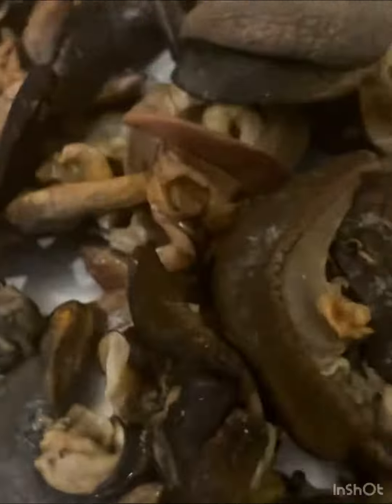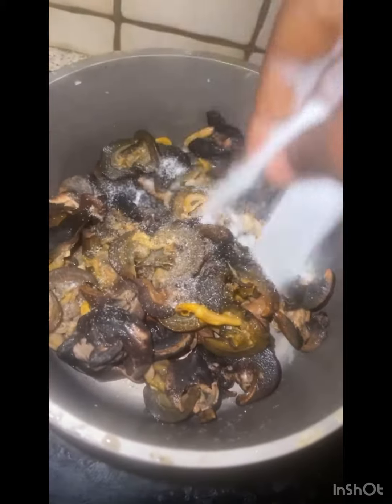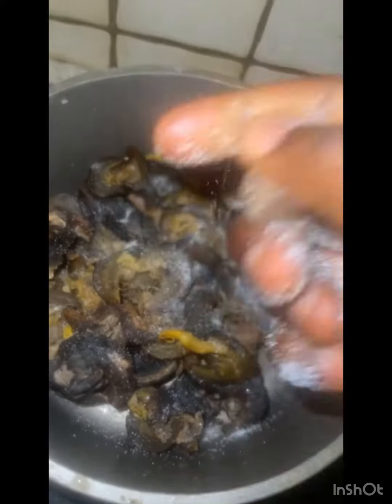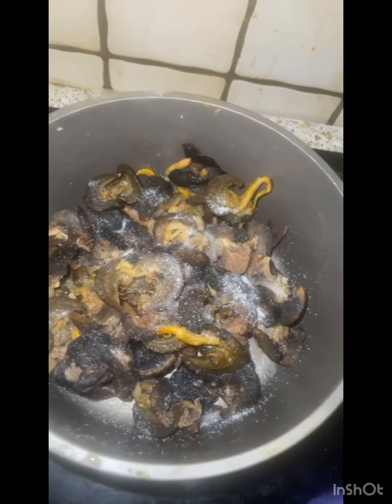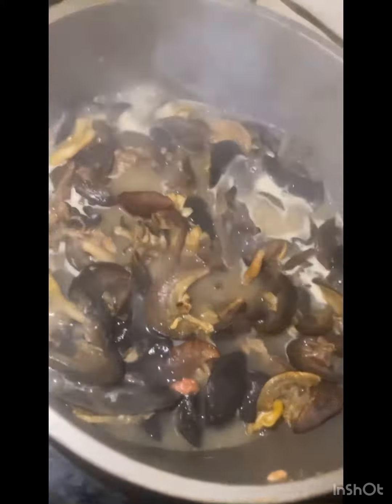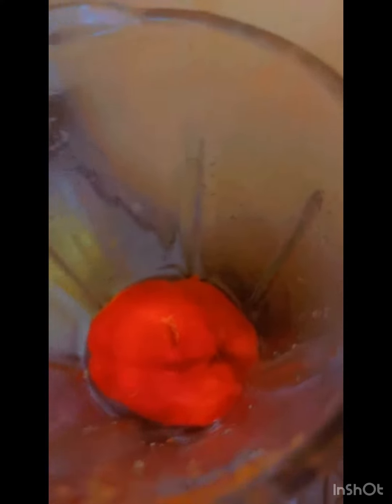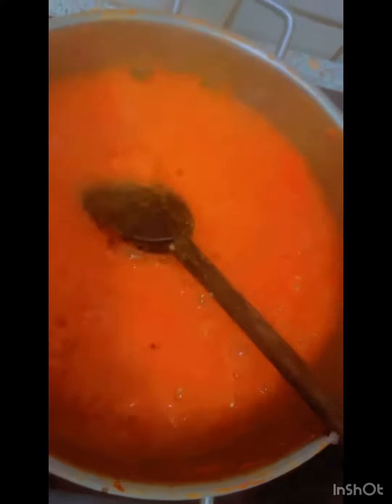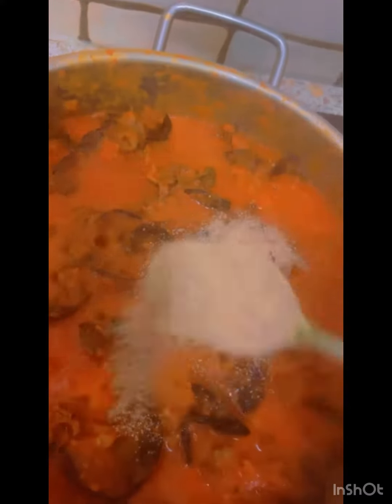PEPPER SNAILS RECIPE// YUMMY PEPPER SNAILS